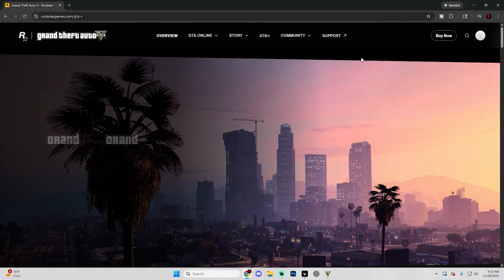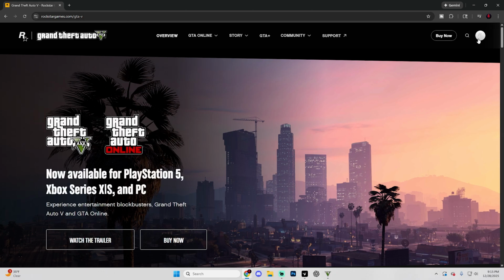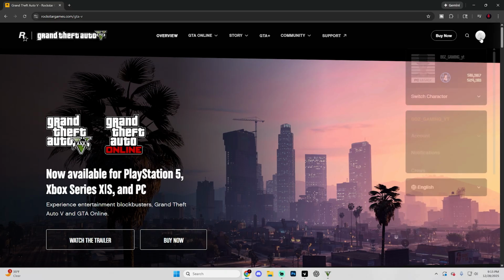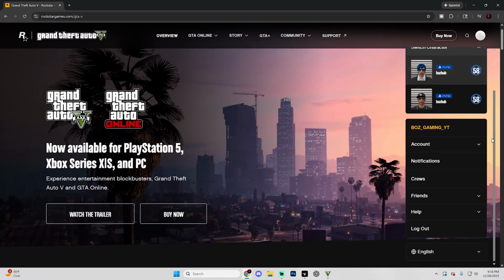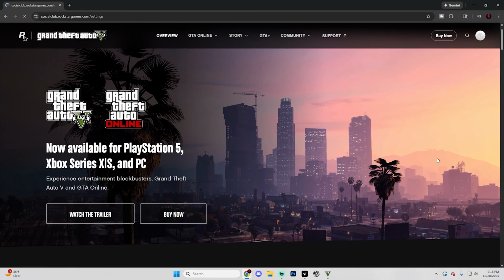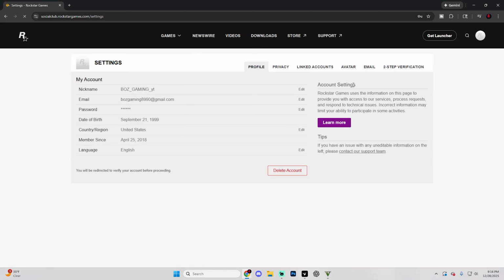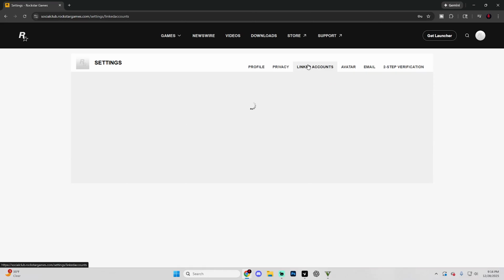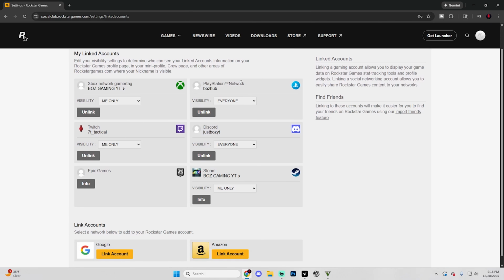How To Link PlayStation Network Account To Rockstar Games Account - Full Guide